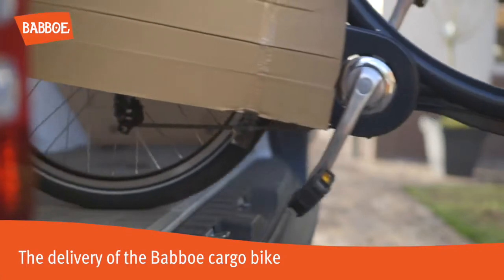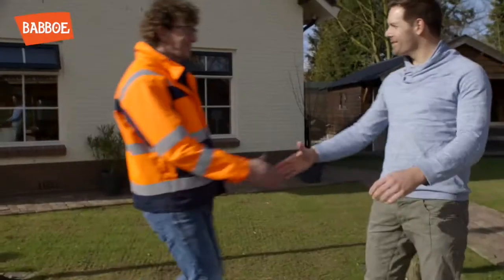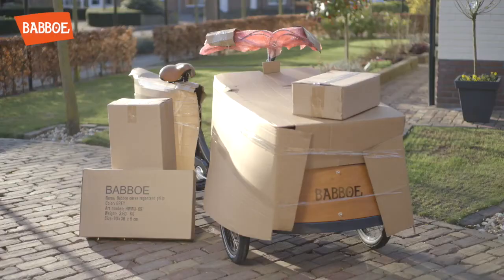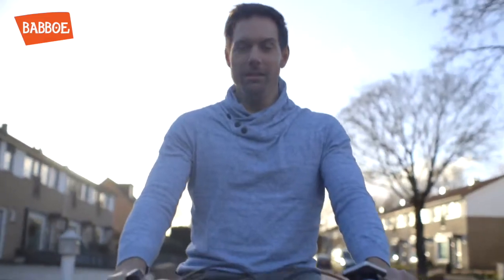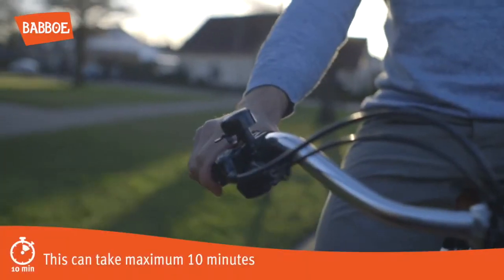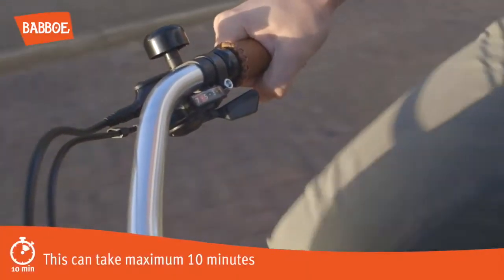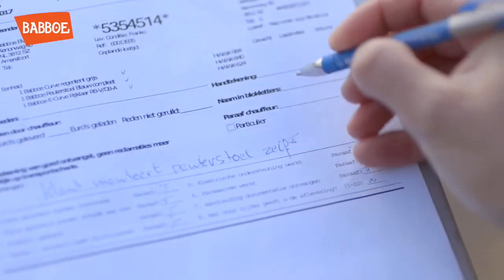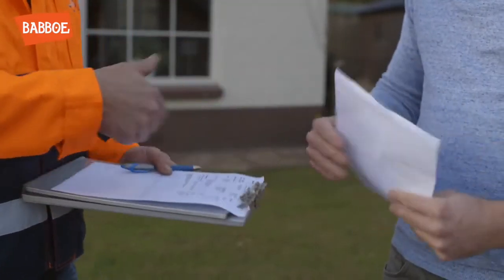Babboe Cargo Bike Delivery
Check out Babboe at Bikelix!